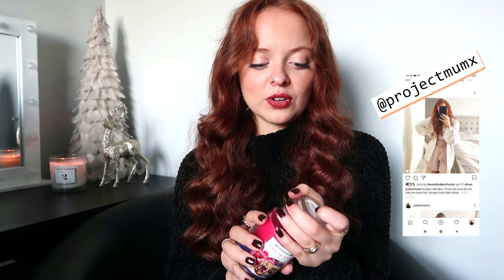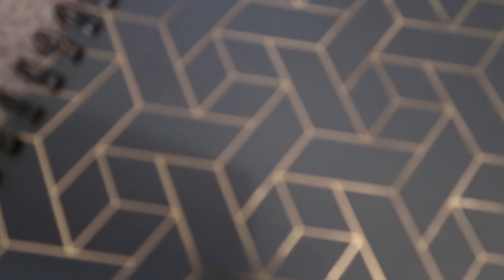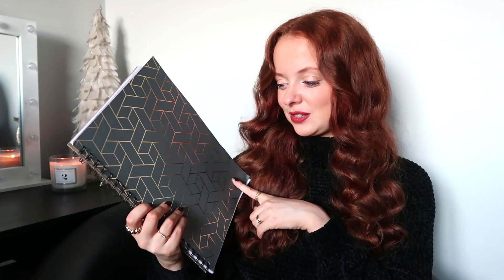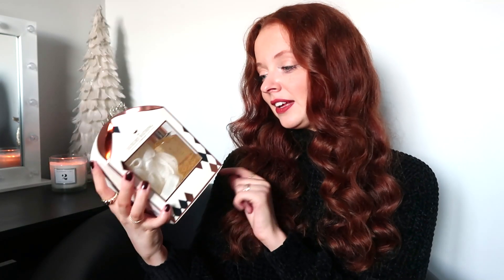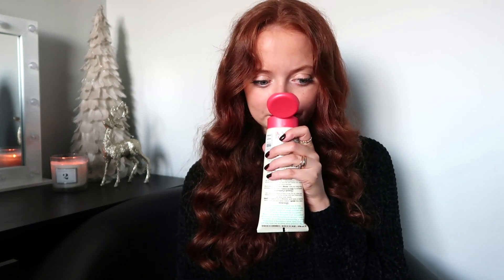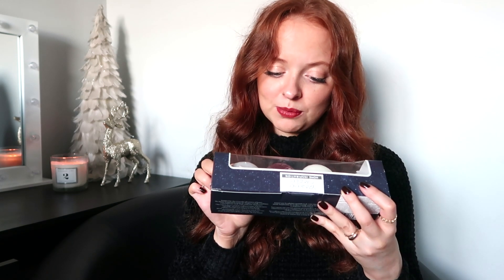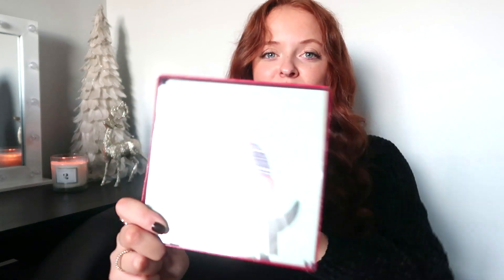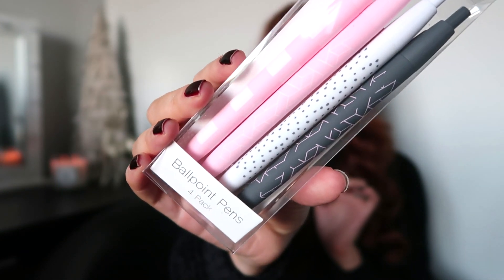HUGE CHERRYZ HAUL!! | CHRISTMAS GIFT IDEAS AND MORE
**items in this video are kindly gifted***

Hi Everyone,
 A really exciting video today! Cherryz have kindly gifted me some items that I am loving. They are an online bargain app with lots of goodies that you would normally find in high street bargain stores such as poundland and b&m.  I had a good long look through their app and have chosen some amazing home and christmas gift bits. Honestly, I was spoilt for choice. I have done my best to show you a full range of items. I really hope you enjoy the video.